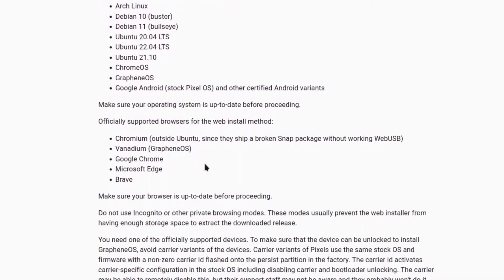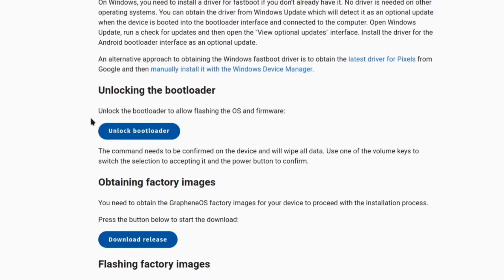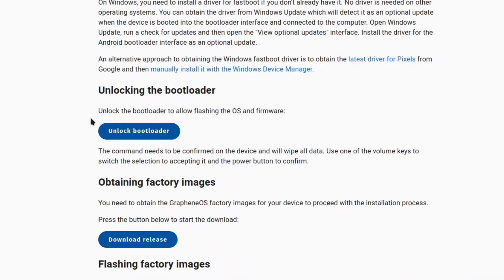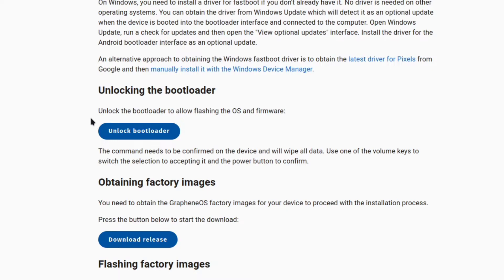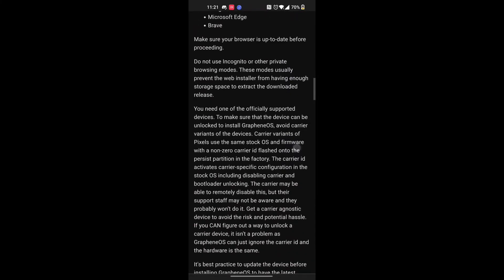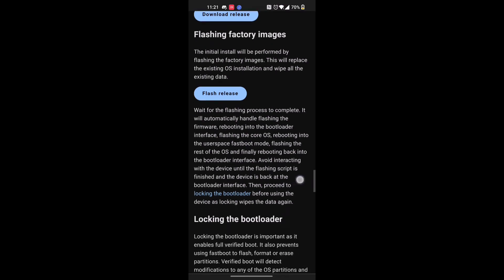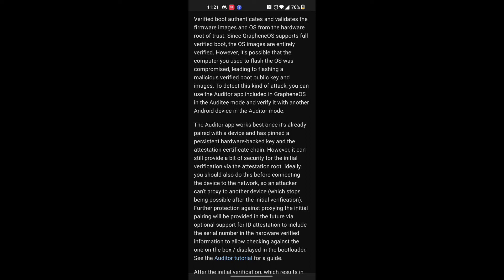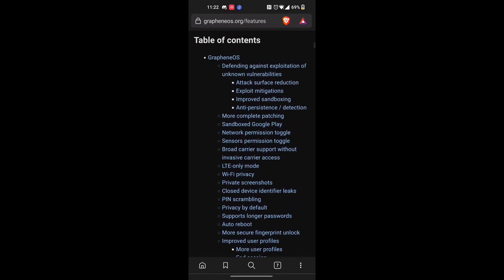Pixel is All You Need to Secure Your Privacy & Security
homelab Is much more then just servers and networking.

it's about securing your most important device.

now @TheHatedOne did a awesome interview with the GrapheneOS devs

I think if you can read and click buttons.the devs made it TOO easy.

pls share so people can degoogle their life.